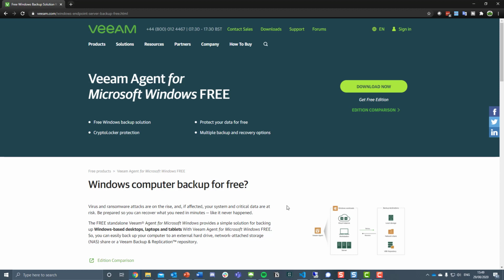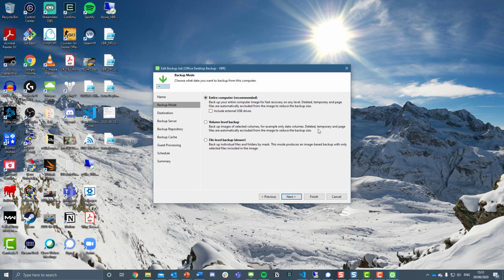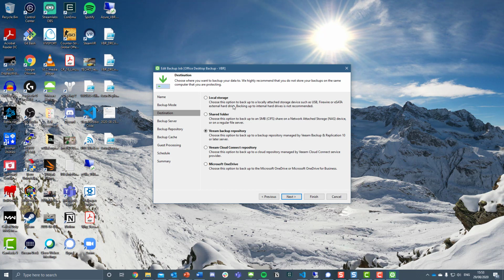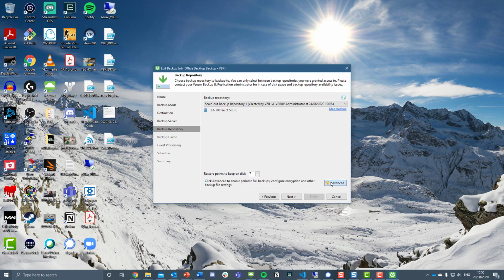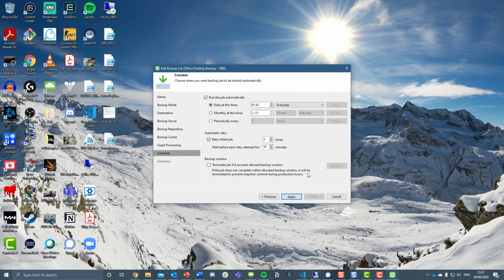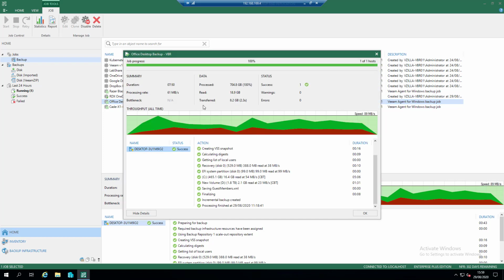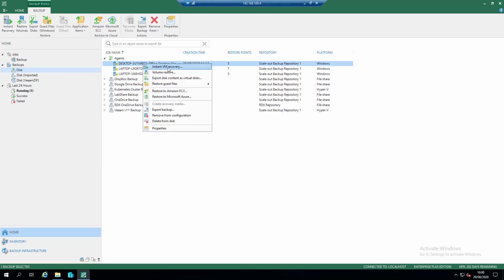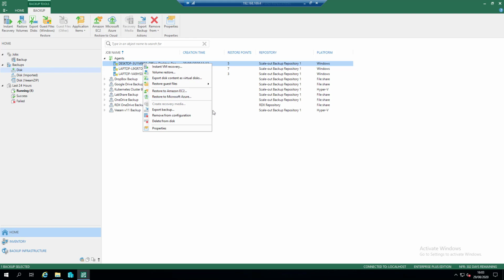Backing up your Windows Machines!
I mean everyone backs up their Windows computers at home right? This video demo will highlight the free tool and NFR tool available to technical professionals and advocacy programs such as vExperts for Veeam Agent for Windows. We should all be backing up our Windows machines, Desktops and Laptops.
Personal data is super important and you have to ask yourself if you lost the machine you are on how would you handle that. Do you have precious photos stored there? important documents. Really there is no excuse when there is a free option
to protect your data.

Let me know if you would like to see more of anything covered in this video such as a deeper dive into the instant recovery options for your agent backups?